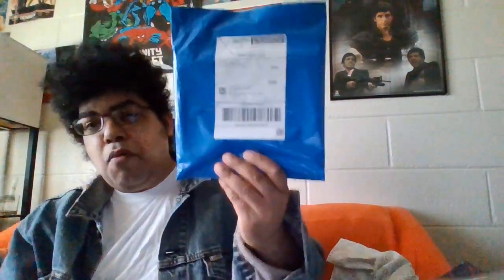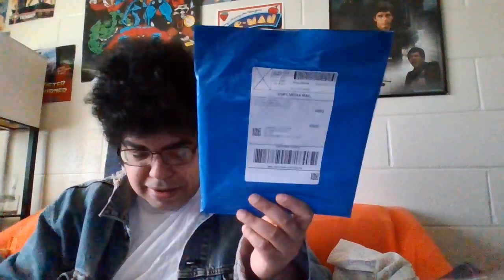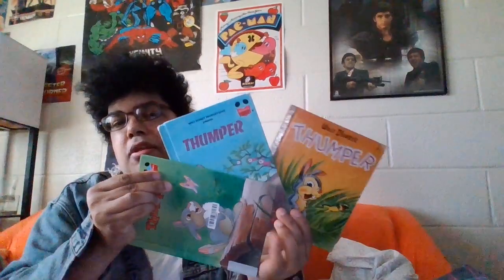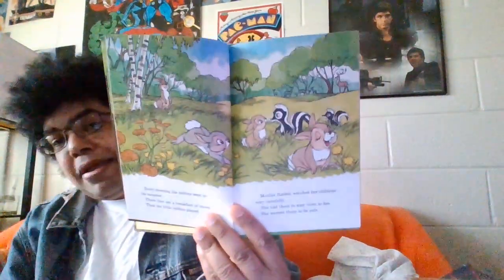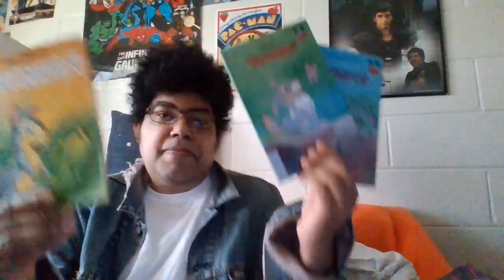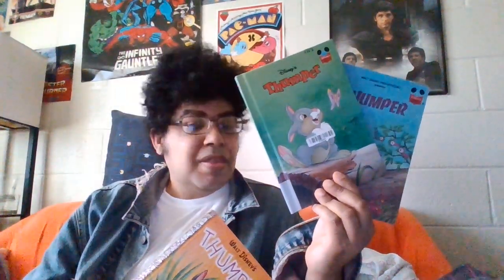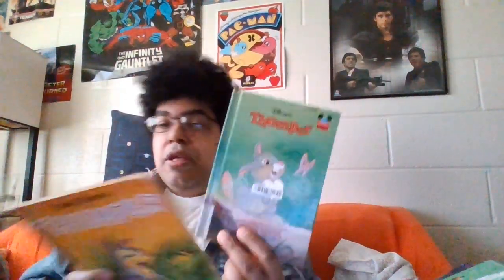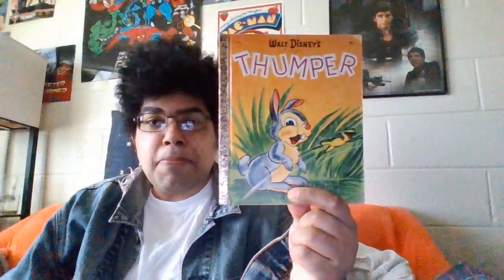unboxing episode 415